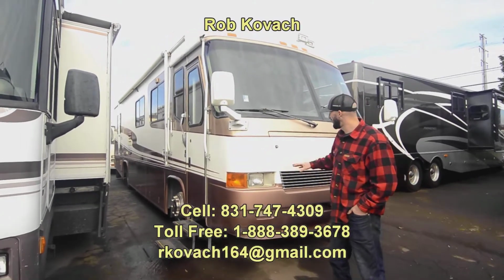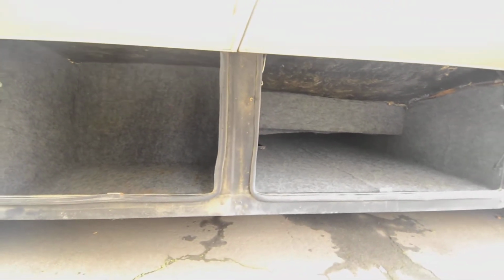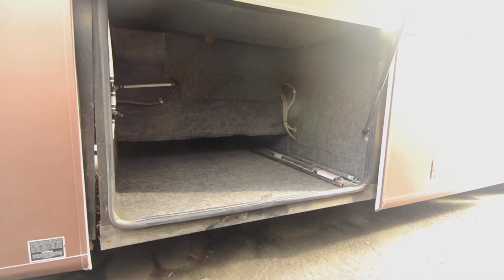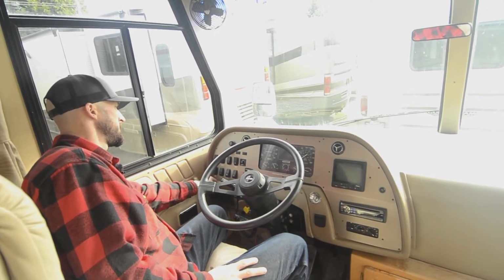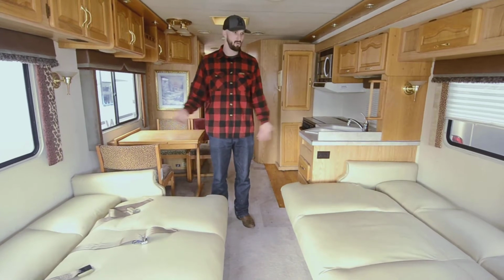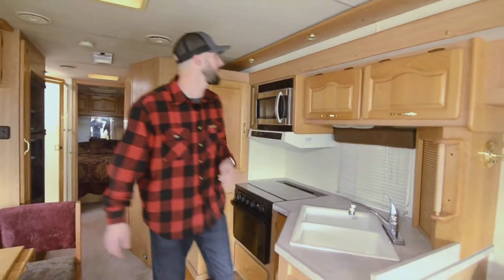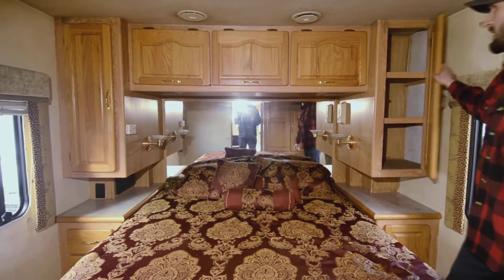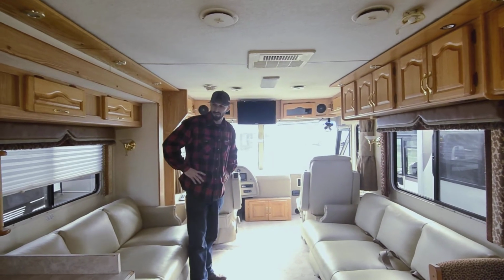RV Sales of Oregon 1999 Georgie Boy Cruisemaster Stock # CA2603